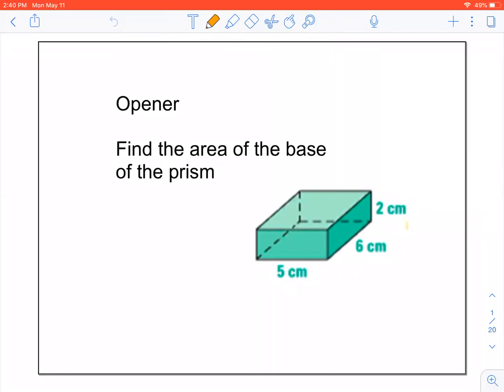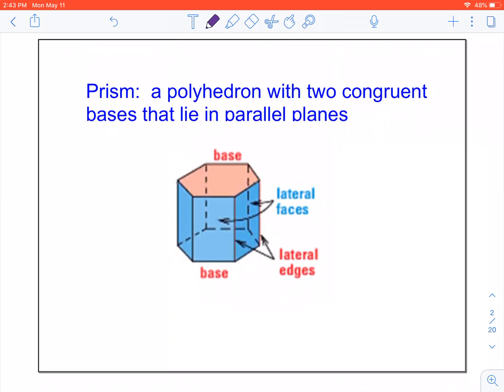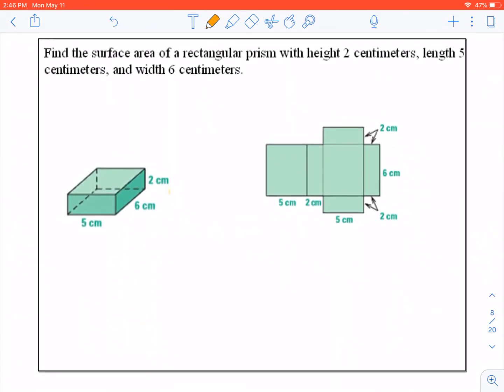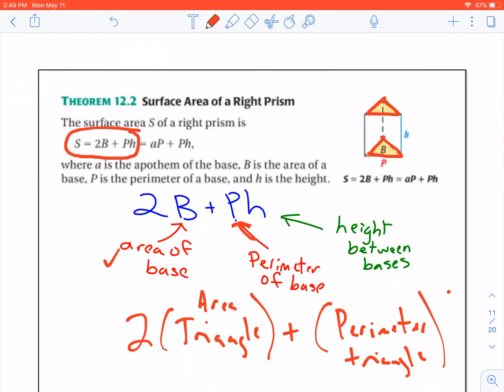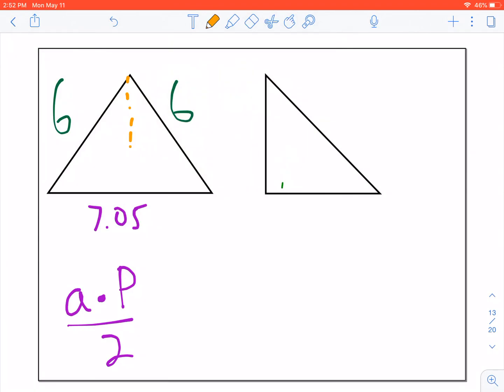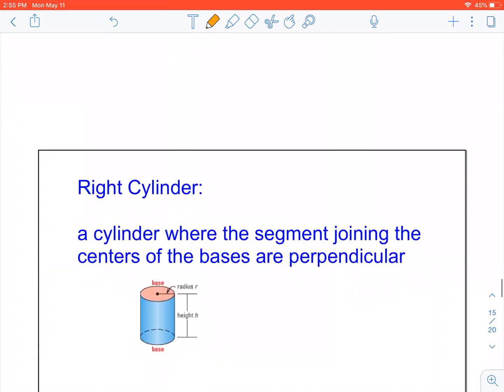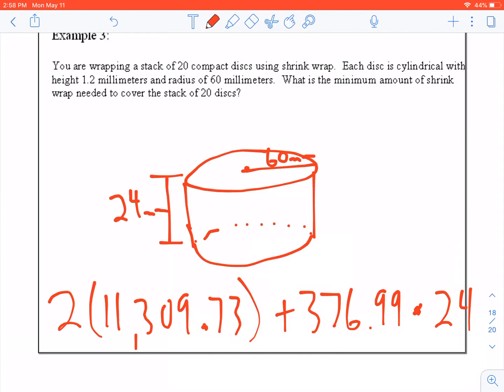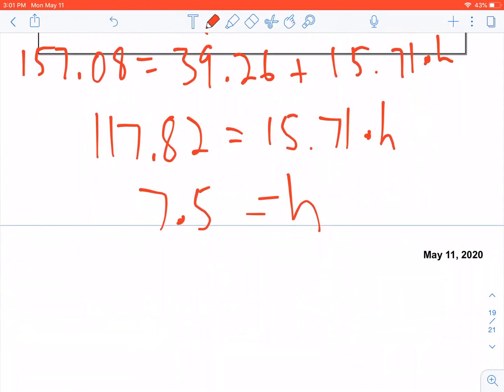May 11, 2020